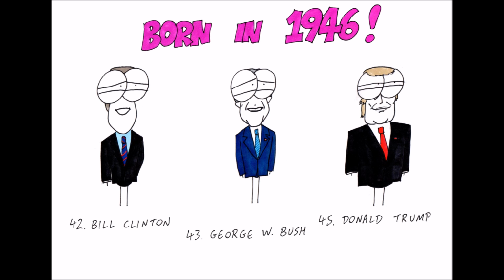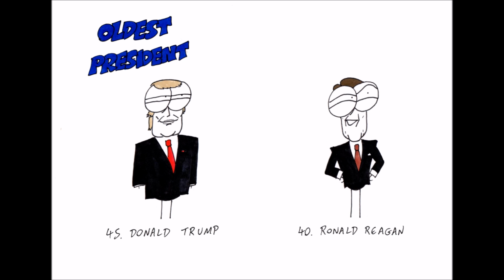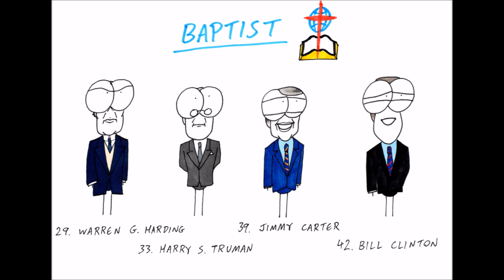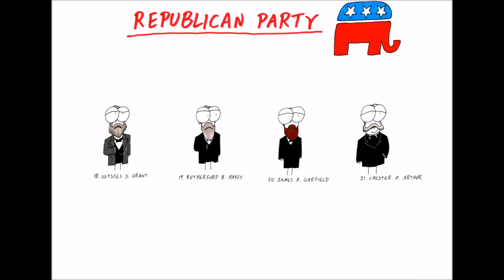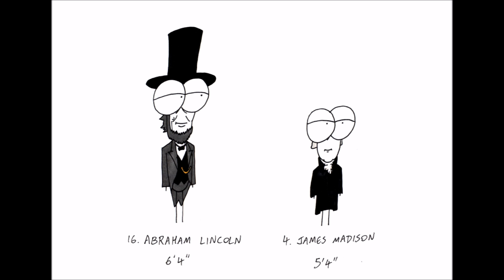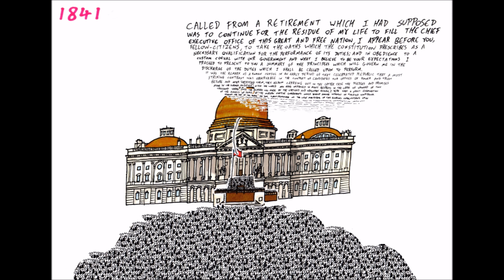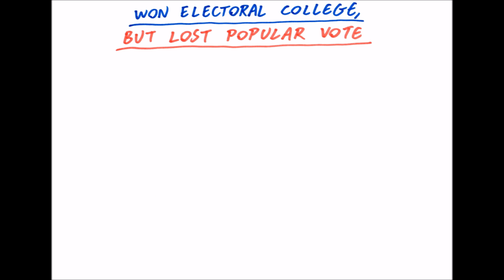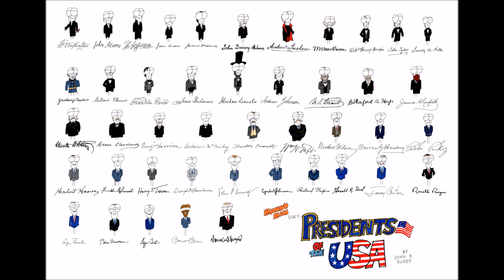Comparing the Presidents of the USA - Manny Man Does History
Manny Man Does Comparing the Presidents of the USA!  Let’s see how the presidents measure up beside each other, literally and metaphorically! Enjoy! Please share!

Written and created by JOHN D RUDDY @johndruddy
Illustrated, voiced and edited by JOHN D RUDDY @johndruddy